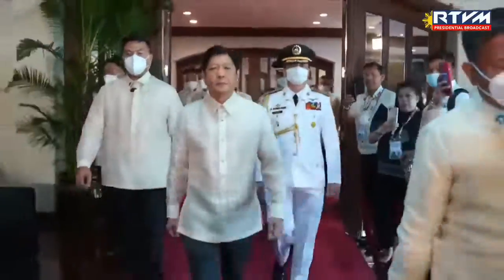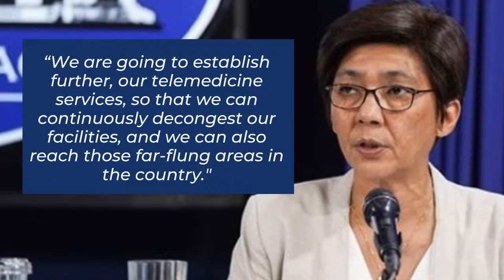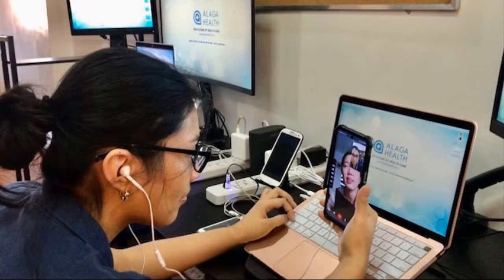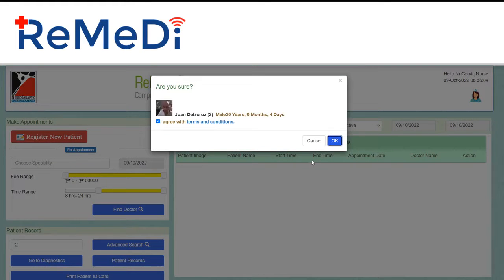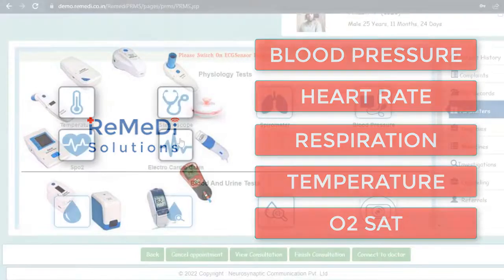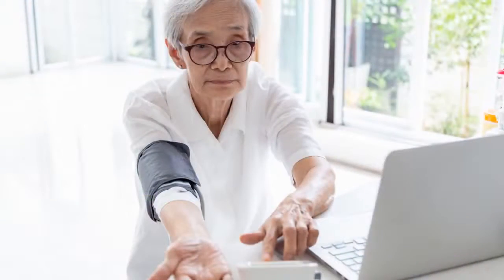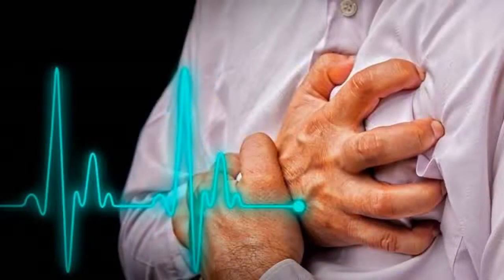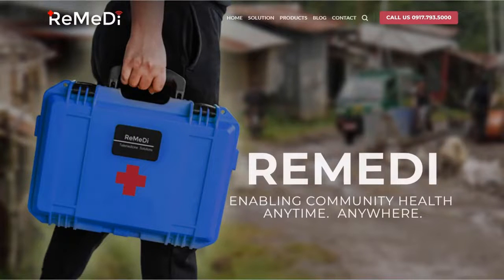Short RemediPlus Video Introduction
With the recent State of the Nation Address, delivered by, President Ferdinand "Bongbong" Marcos Jr, the president expressed his vision, to bring health care closer to the people.

During the Post-SONA briefing, the Department of Health Officer-in-Charge, Maria Rosario Vergeire said: "dynamic provision of healthcare services, must gear toward technology and innovations, and not just rely on the usual approaches, to prepare us for future emergencies, or pandemic.

“We are going to establish, our telemedicine services, so that, we can continuously decongest our facilities, and to reach those far-flung areas in the country,” Vergeire said.

But telemedicine services, can be limiting at times, as it is merely an audio and video communication, between a doctor and a patient. A doctor can hardly assess, your heart or lung sounds, during a telemedicine call. Telemedicine too lack, other important physiologic parameters like, blood pressure, temperature, oxygen saturation, ECG, spirometry, and a whole lot more.

Introducing! RemediPlus!

RemediPlus is a revolutionary, comprehensive, telemedicine software, and hardware, that collects patient physiologic parameters, like heart and lung sound, through a digital auscultation device. The device records, stores, and transmits sounds, over the internet, for the doctor to hear it, in real-time.

RemediPlus, can monitor blood pressure, heart rate, respiration, temperature, and oxygen saturation parameters, that automatically reads out, at a touch of a button.

RemediPlus, conducts special physiologic tests as well, to include: ECG, spirometry, doppler ultrasound, and dermatoscopy.

These tests can be done prior, or during a teleconsultation call, as if the doctor is sitting right in front of you.

RemediPlus offers diagnostic laboratory tests too. Tests include: hemoglobin, lipid profile, glucose, urine tests, and communicable disease tests like: Hepatitis, HIV, Malaria, Syphilis, and Dengue.

A recent added feature, to the RemediPlus kit, is the troponin test, which can detect heart attack, immediately and accurately.

Other tests not specified, can be added, into the software system, upon request.

Furthermore, RemediPlus provides, administrative users, with extensive metrics, of the top illnesses diagnosed, or the frequent medicines prescribed, or other data-driven analytics, your organization may require.

Should you wish to look more information, on our Remedy plus product, please visit our